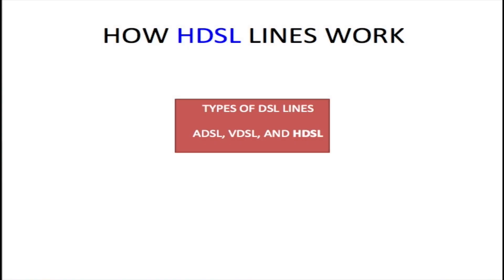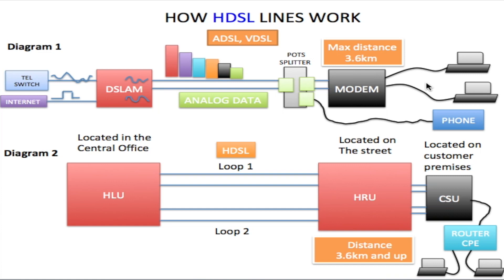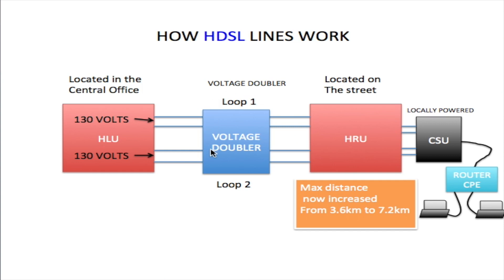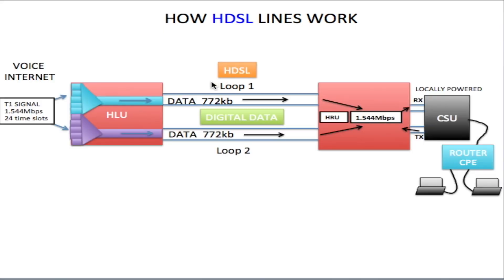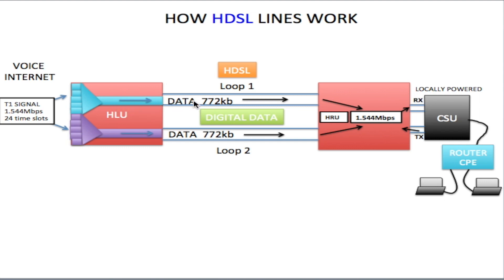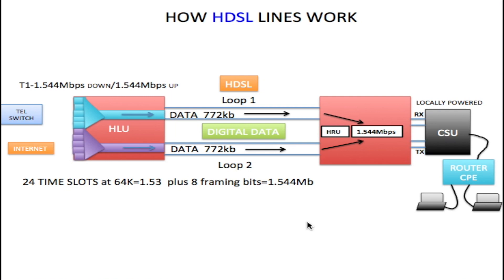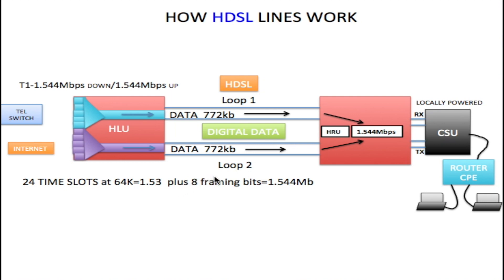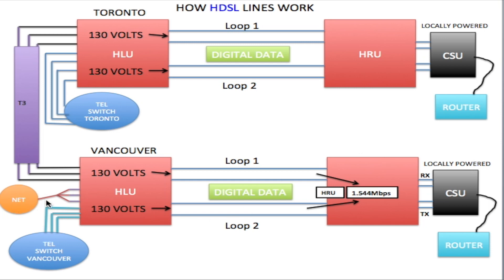How T1 Lines Work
This video describes how HDSL T1 lines work. A Short Comparison to ADSL and VDSL.  We talk about HLU, HRU, AND CSU, and how the line can be extended using a voltage doubler.  We also talk about how the 1.544Mbps is divided among loop 1 and loop 2 of the HDSL line.